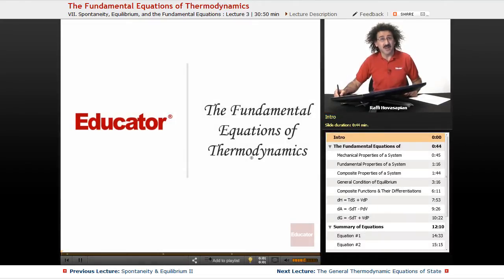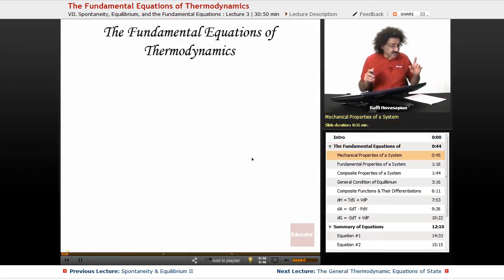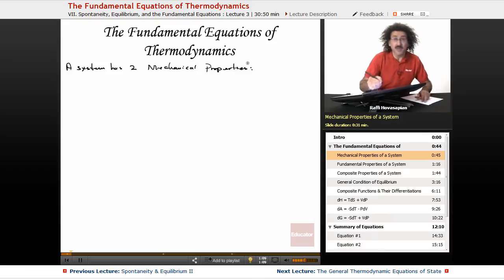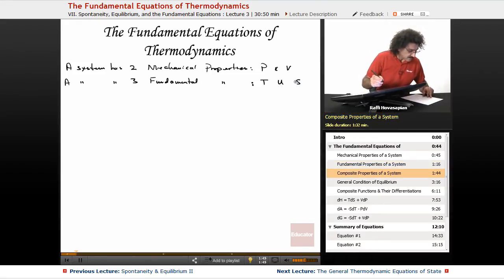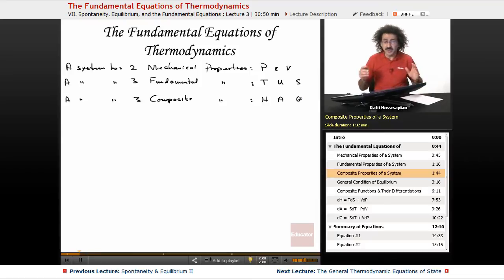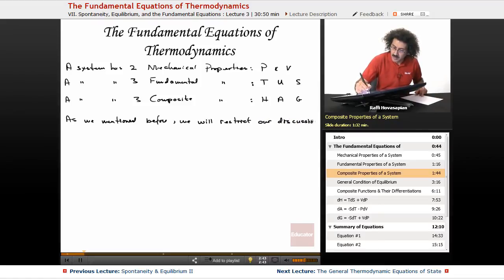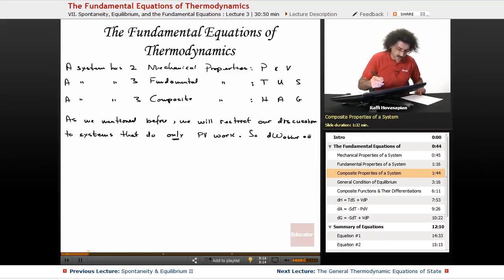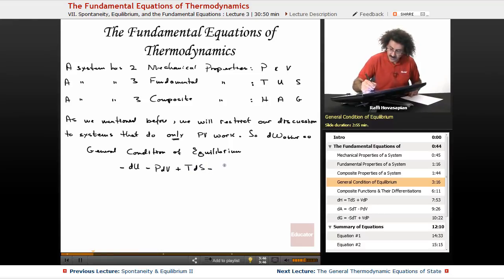“The Fundamental Equations of Thermodynamics” | Physical Chemistry with Educator.com